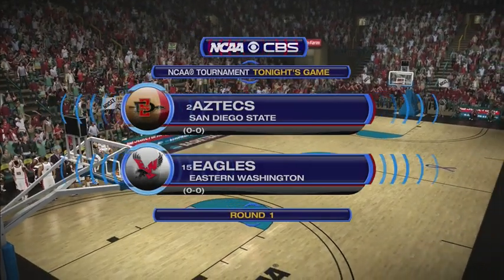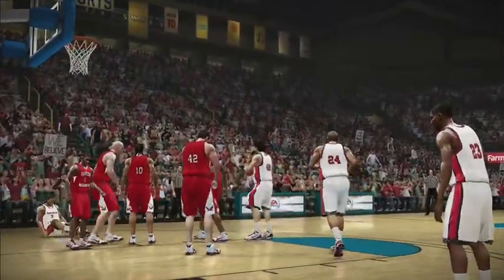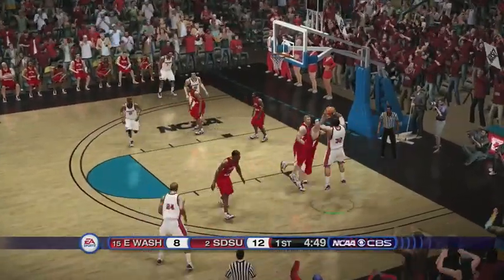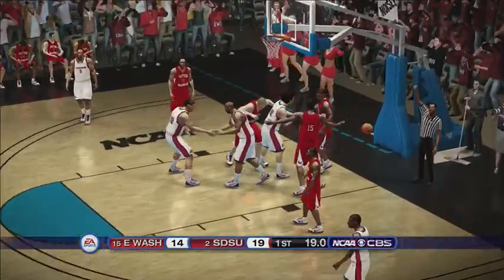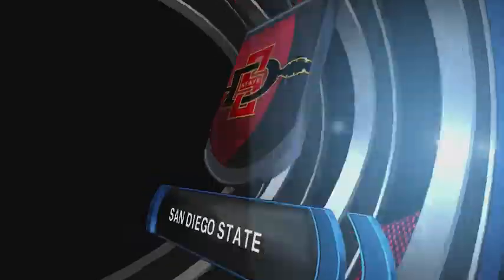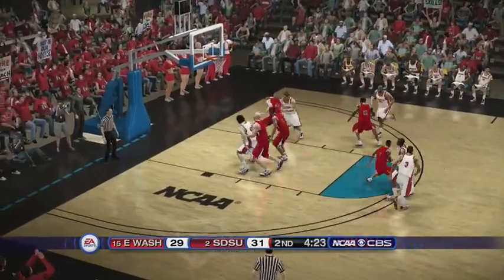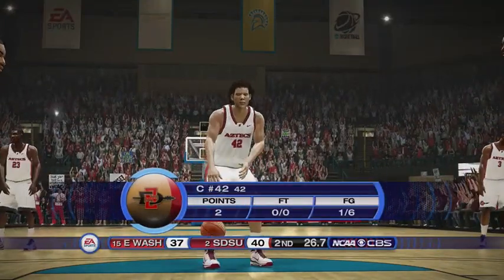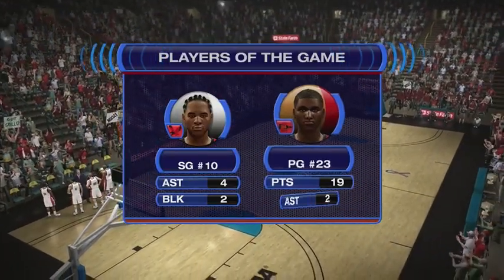#2 San Diego St vs #15 E Washington - 2020 NCAA Tournament Round of 64 (West Division) - Simulation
Our next game in our simulated NCAA Tournament includes #2 San Diego State and #15 Eastern Washington!
Here is the schedule for the games:
FIRST ROUND: Sat, Mar 21 - Mon, Mar 23
SECOND ROUND: Tue, Mar 24 - Wed, Mar 25
SWEET 16: Thu, Mar 26 - Fri, Mar 27
ELITE 8: Sat, Mar 28 - Sun, Mar 29
FINAL FOUR: Saturday, April 4
NATIONAL CHAMPIONSHIP: Monday, April 6
Thanks for stopping by! We offer accurate and excellent analysis and insight into many sports with our primary sports being the NFL and College Football. All support is greatly appreciated. Have a good one! -ASC